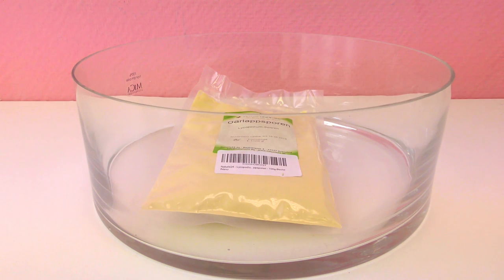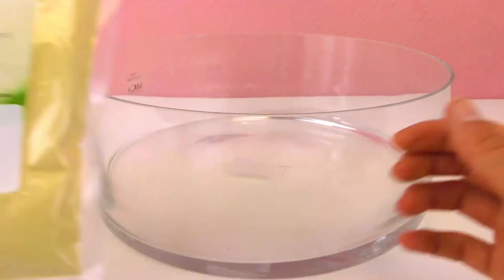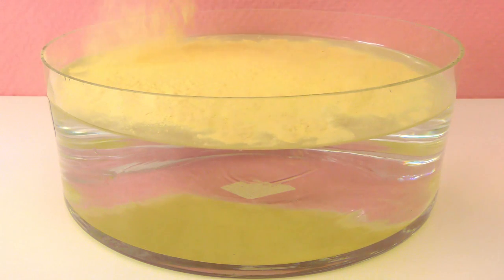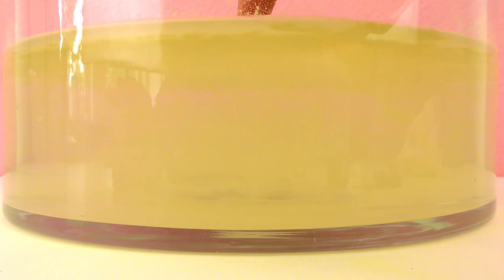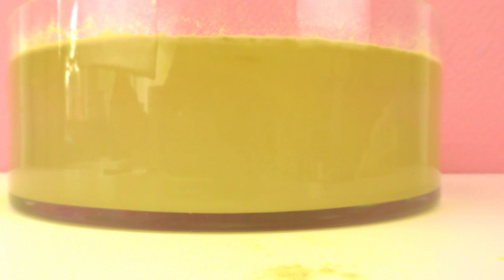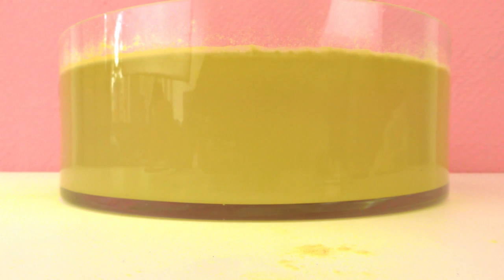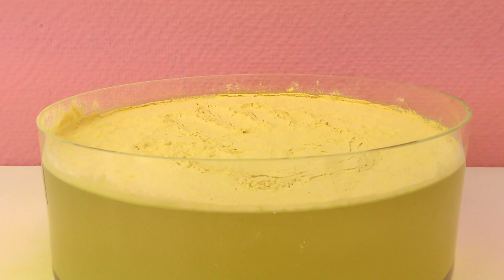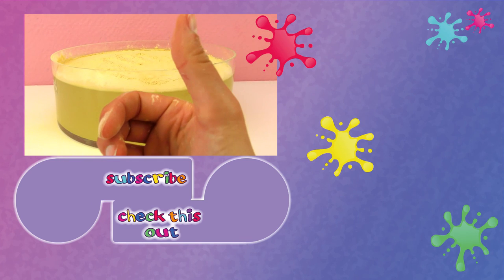SUBMERGING HAND IN WATER?! Doesnt' get wet?! EXPERIMENT Part 1 with Lycopodium Powder | Play with me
Have fun!